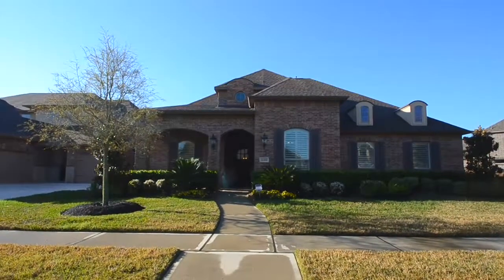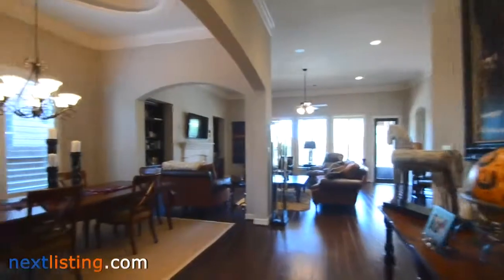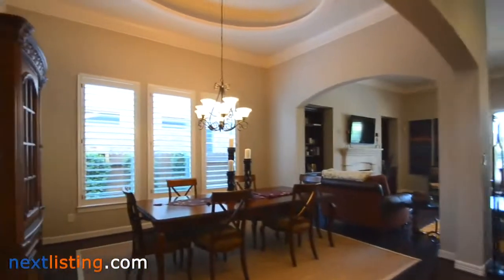11302 Sardinia Dr, Richmond, TX 77406, USA